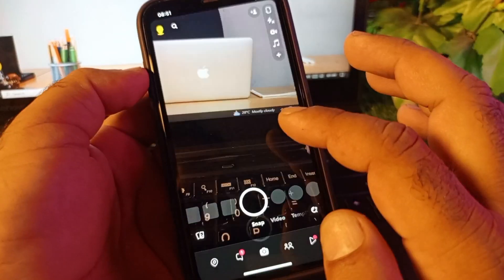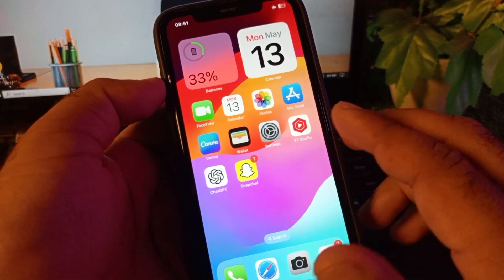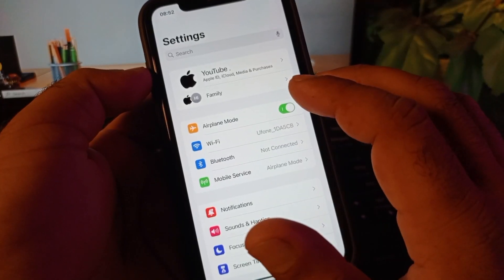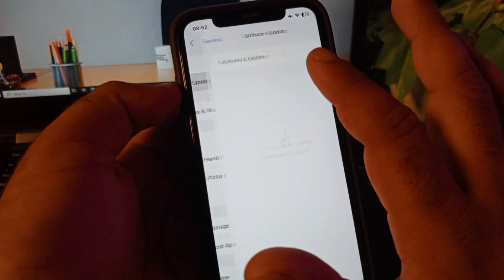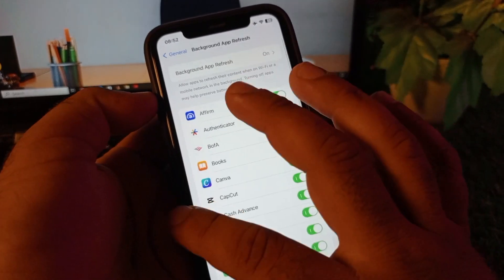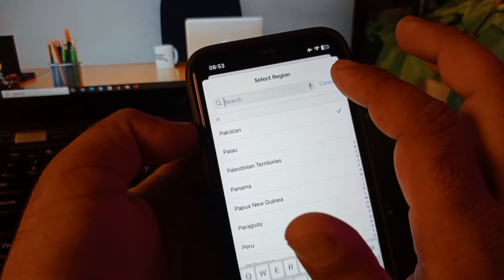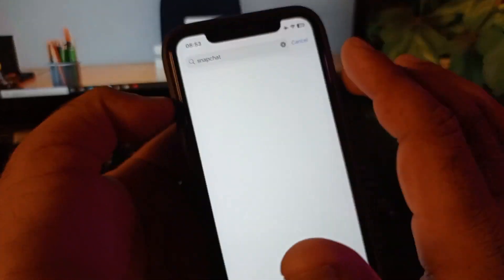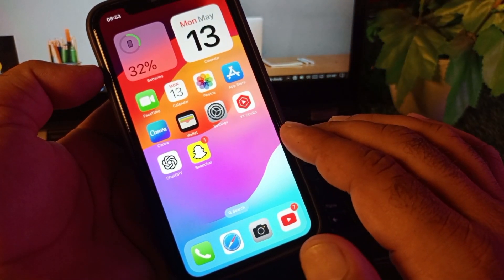How To FIX Snapchat Not Working | Snapchat Not Opening | Snapchat Server Down Problem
Experiencing Snapchat not opening, not working, or server down issues on your iPhone? 📱 Don't worry, I've got you covered! In this video, I'll walk you through troubleshooting steps to fix these common problems so you can get back to snapping smoothly. Watch now to resolve the issue and keep the snaps flowing!